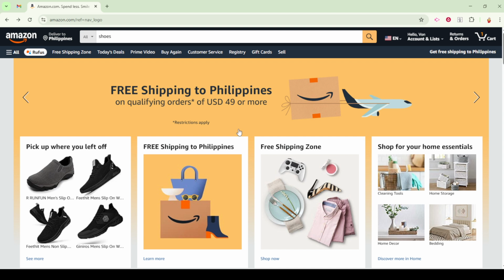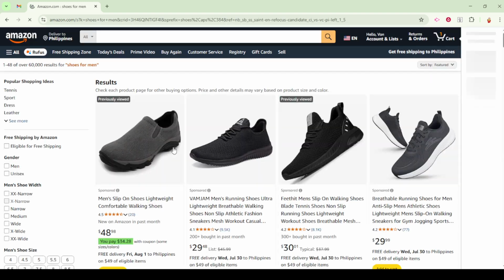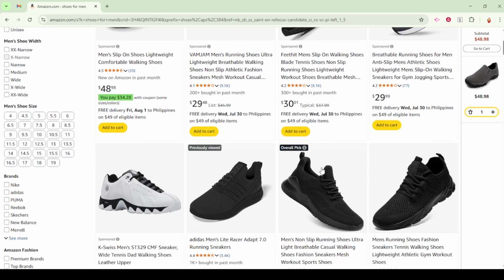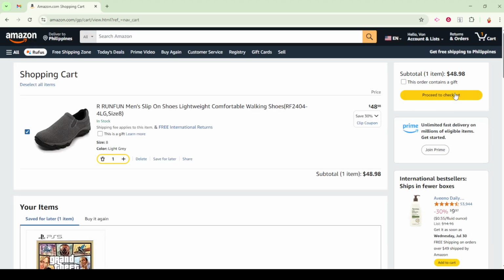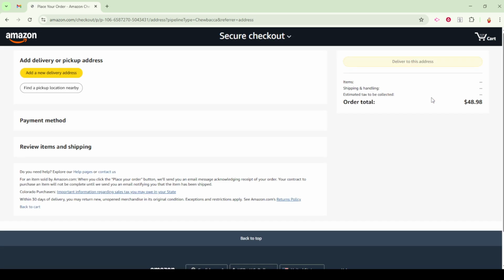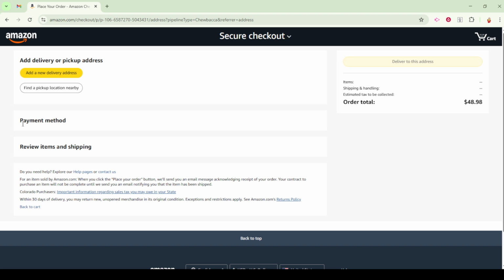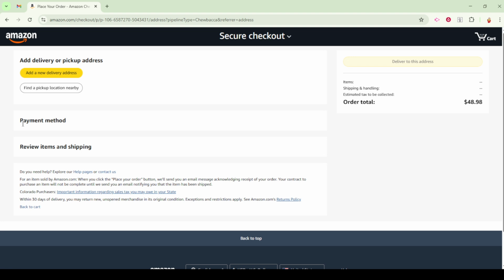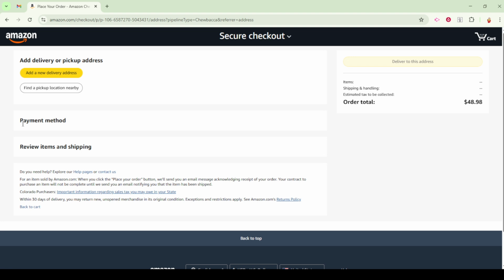How to on Amazon cash on delivery [2025 Easy Guide]